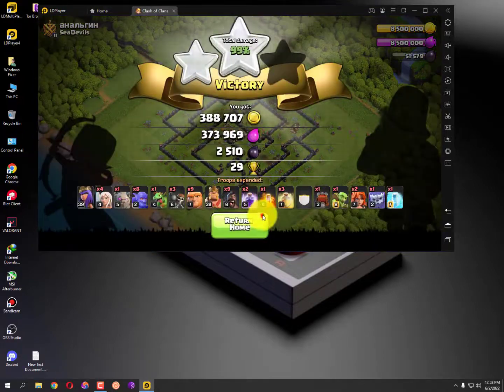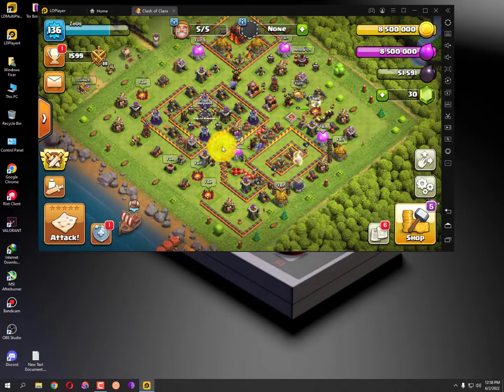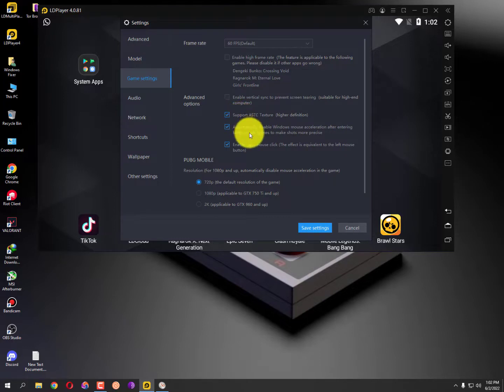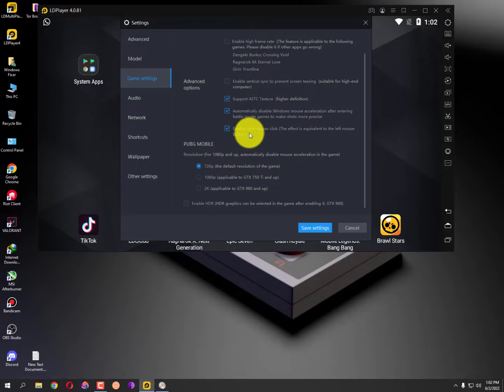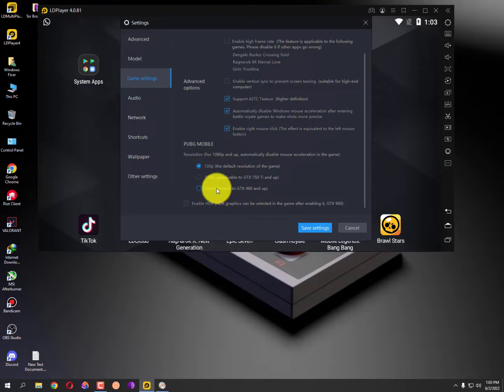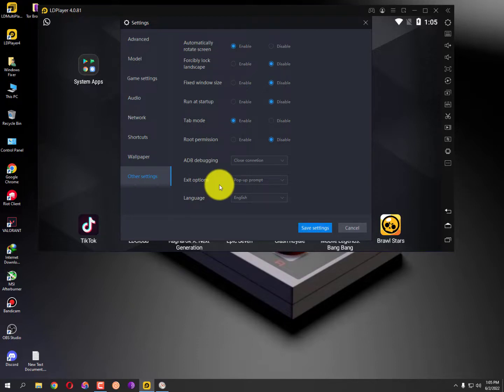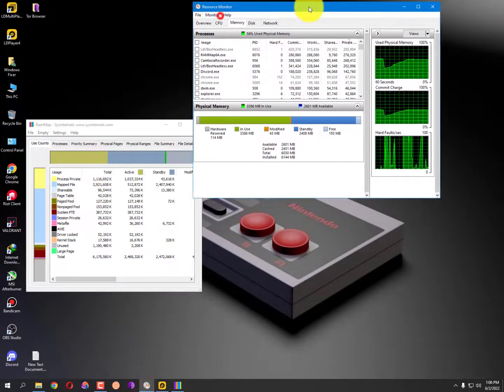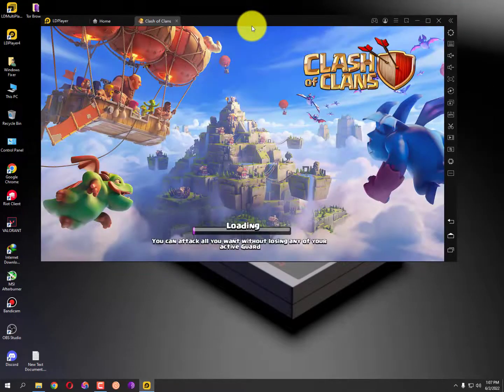How to Optimize your Emulator in Low End PC | LD-Player ( 3-Speed Up Your Android Emulator )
effective solutions to fix the lags while running Android emulator on your PC.
Android emulator is offering a platform for PC users to play their favorite Android games. But sometimes you might experience some emulator lags and you don’t know how to fix them. You should know that the emulator’s performance mostly depends on the performance of your computer. So the problems may be related to your system’s (PC) space, configuration, settings, specs, etc. Meanwhile, emulator’s settings are also important.

This tutorial will take LDPlayer as an example to show you how to fix emulator lag. But no worries, the following top 6 methods are available to fix lags in most emulators. Before reading further, please make sure that you are using the latest version of LDPlayer, as each version comes with various performance improvements and bug fixes.

#1 Enable VT Technology on Your Computer

#2 Reconfigure Enough RAM and CPU Cores to LDPlayer

#3 Activate High Performance of Your GPU
#4 Set Your PC/Laptop to "High performance" Power Plan

#5 Close Other Programs with High RAM Occupation

#6 Configure Your Antivirus Settings Correctly